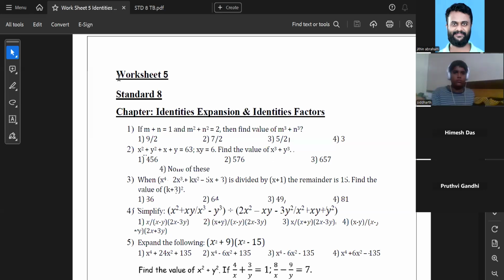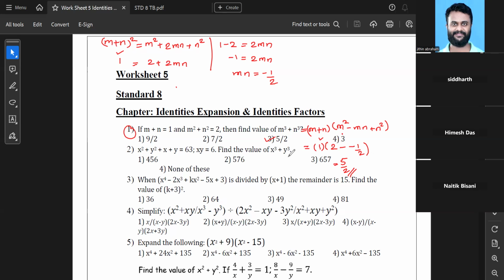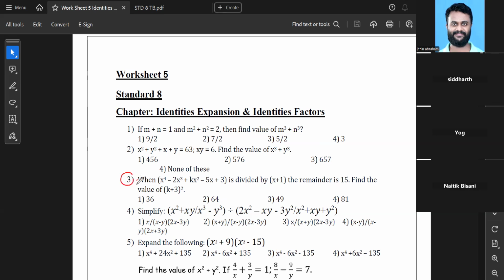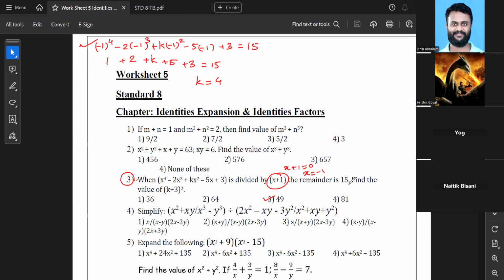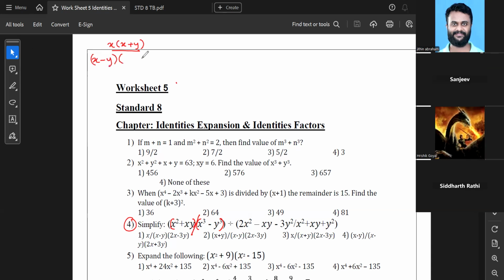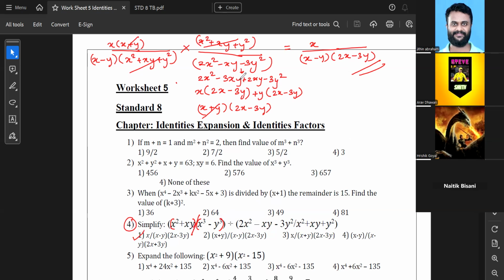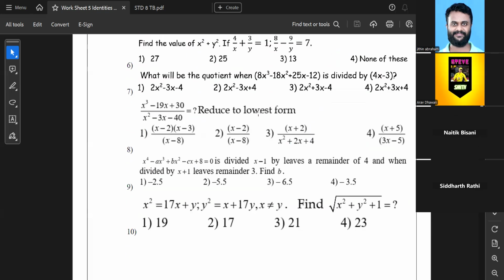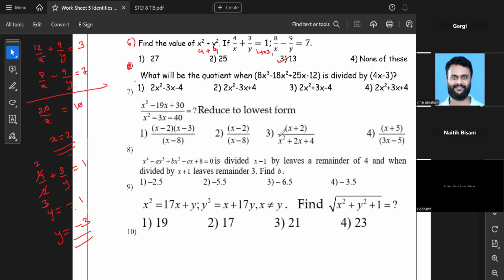CLASS 13/part 3/24-11-24/IPM 8TH STD FINAL VIDEO